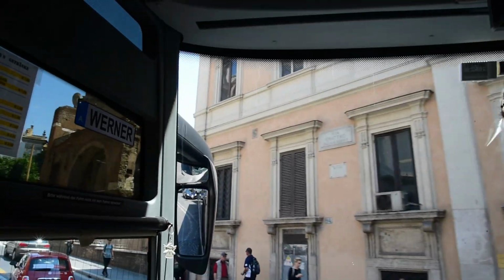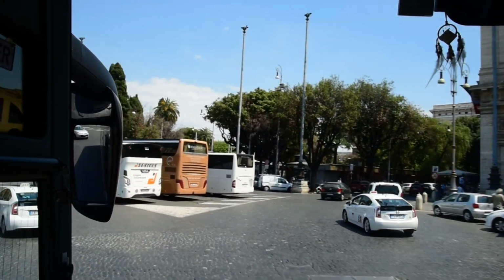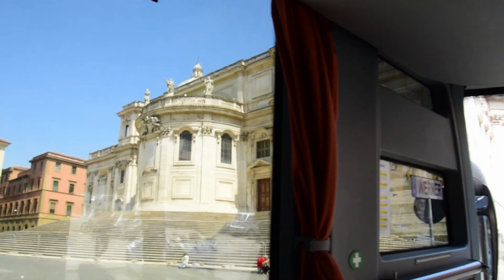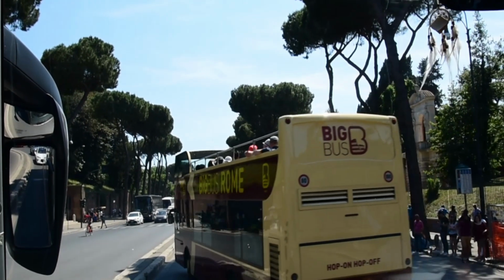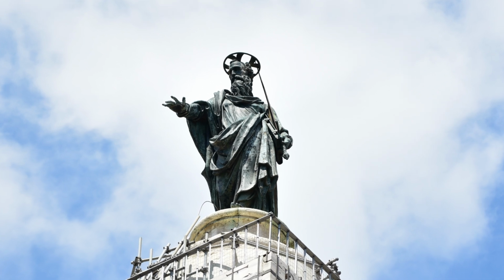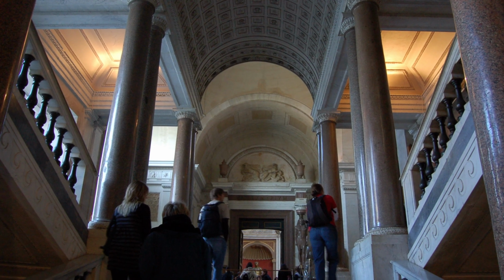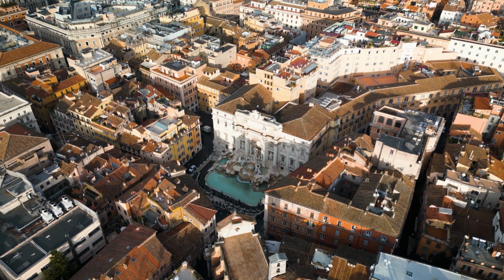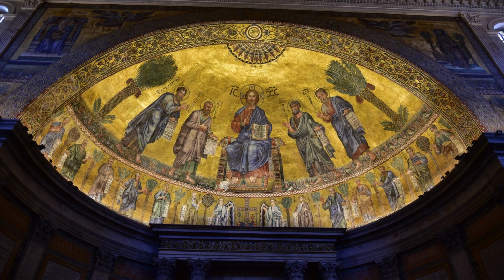Introduction to Rome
This video is an excellent survey of what to see in Rome.